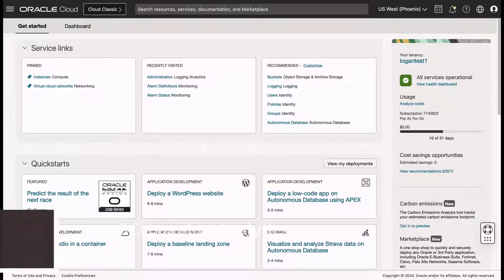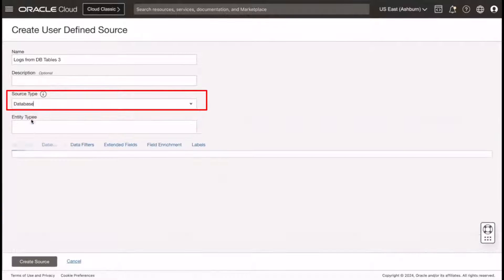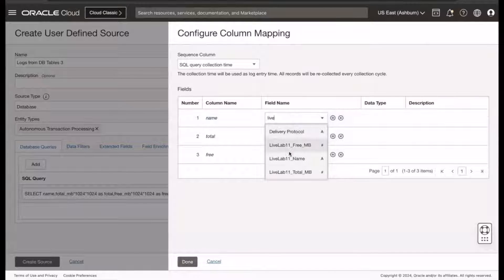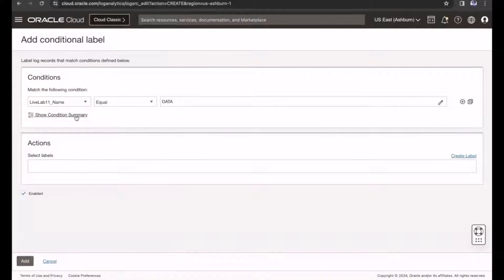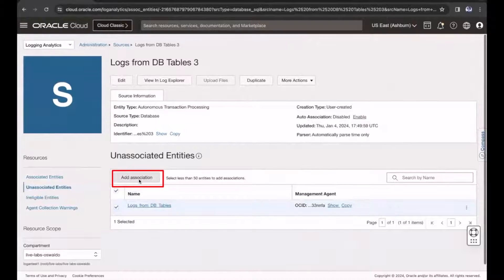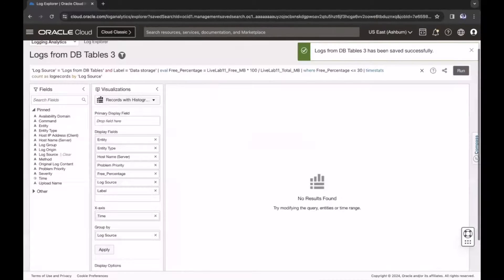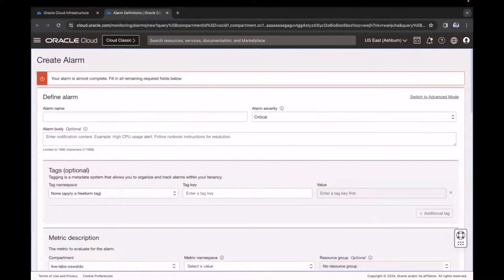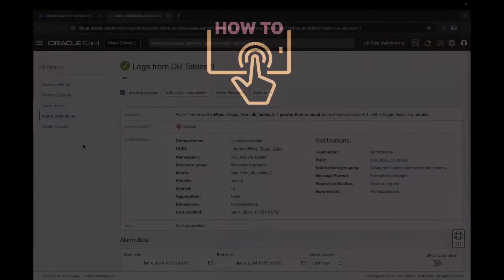OCI Logging Analytics: How to collect logs and performance data from Oracle database tables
This video demonstrates how to collect logs and performance data from Oracle Database tables using OCI Logging Analytics service.

For more details see the following documentation.

Oracle Cloud